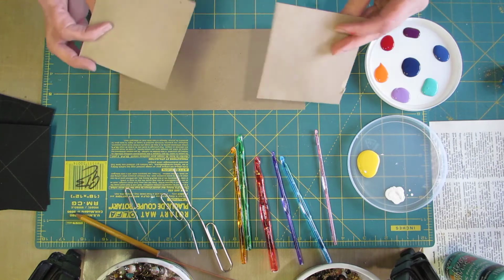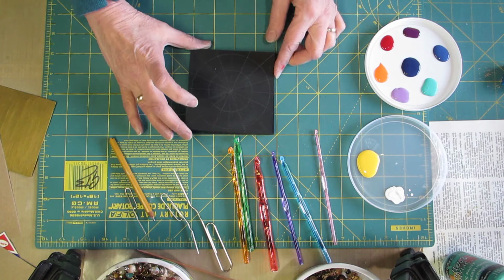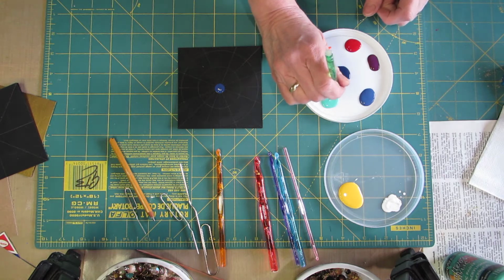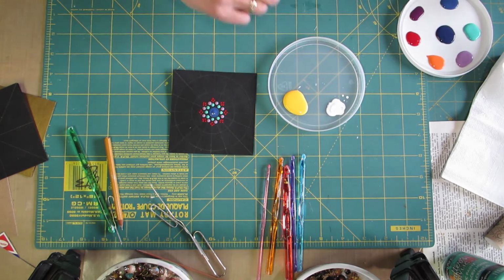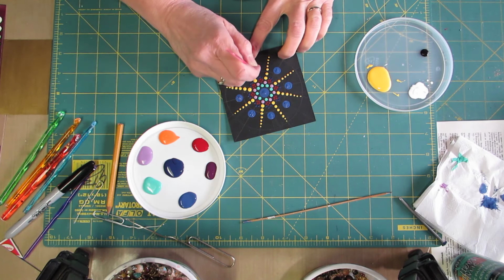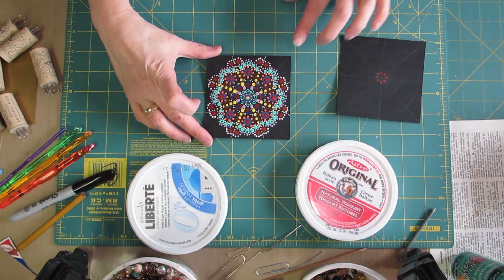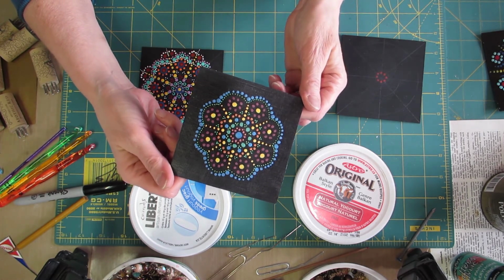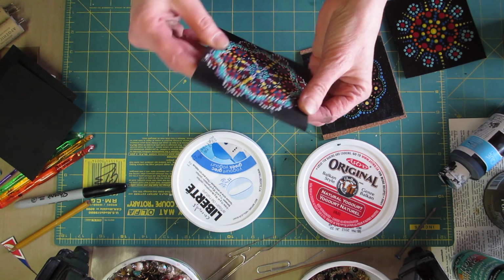Dot Painting, Making a Dot Painted Coaster, Part 2, a tutorial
This is part two where I make a coaster using the everyday tools and things, and also the paints described in part one.